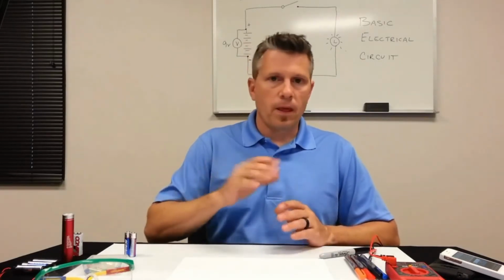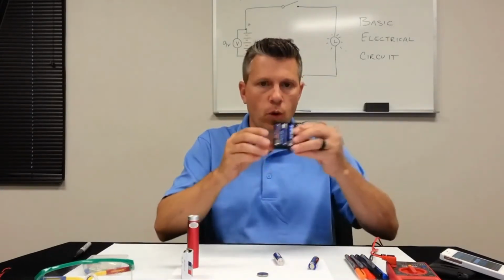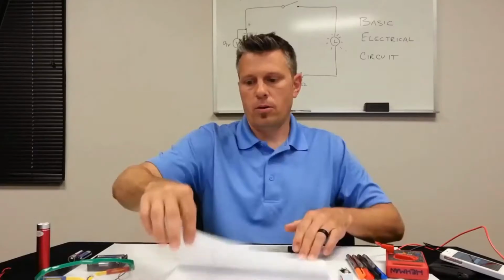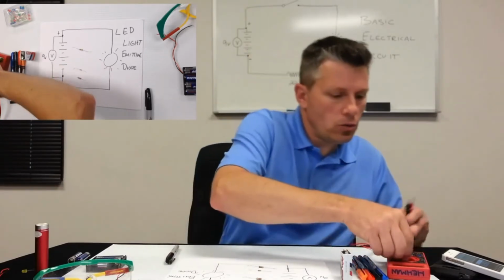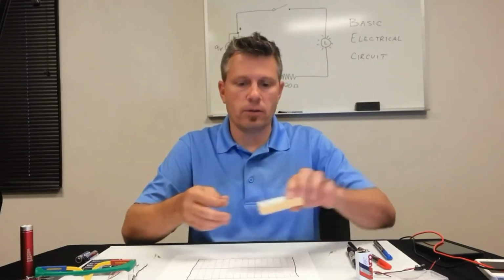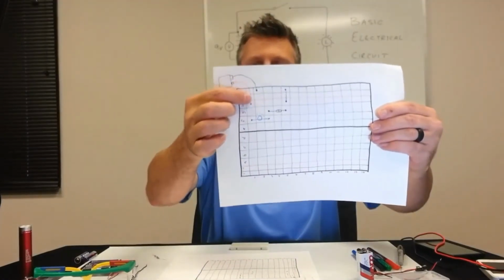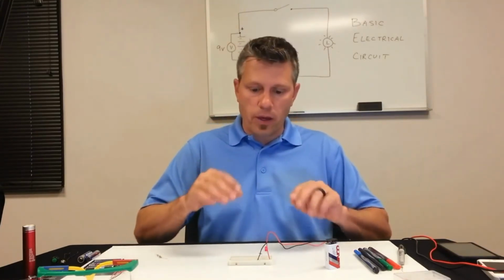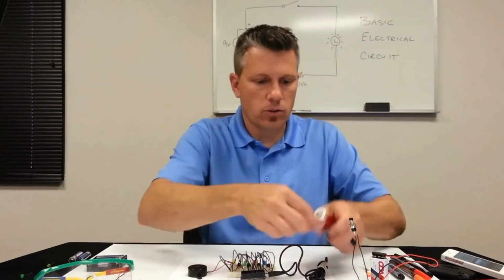Lesson 1: Getting Started With Electronics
In this video you will learn:

- How to be safe around low voltage electrical currents.
- Names, definitions, symbols, and usage of basic electrical components
- How to power an electrical circuit
- How to use a breadboard for prototyping circuits
- How to build a basic electrical circuit

Resources:

Electronics 101is a FREE course for people wanting to build their first electronics project

See what projects you could learn how to build in our accredited tech-ed curriculum